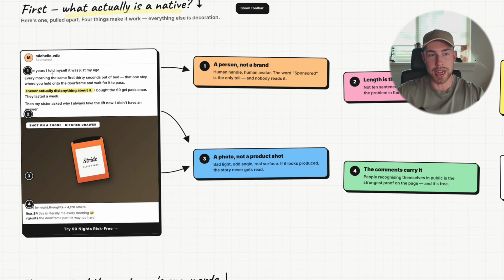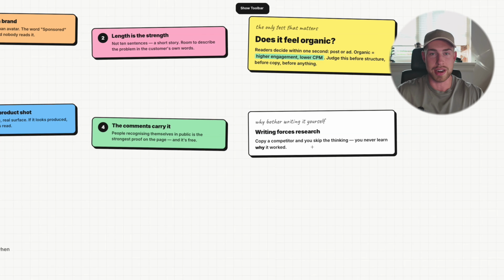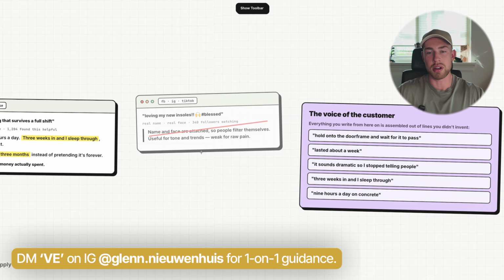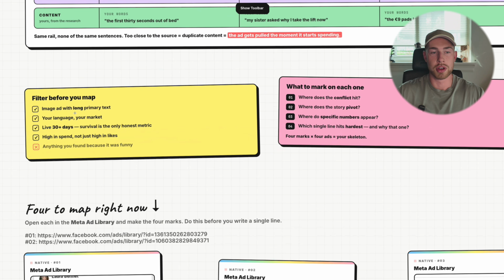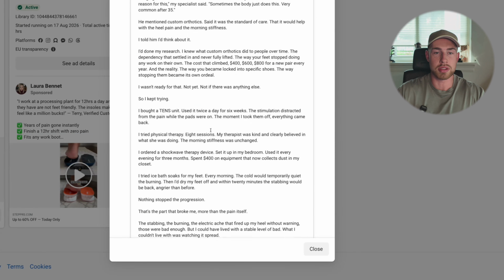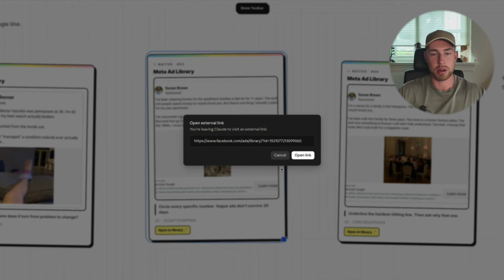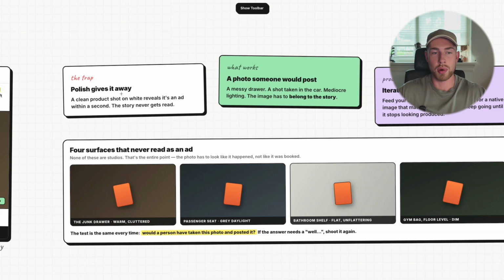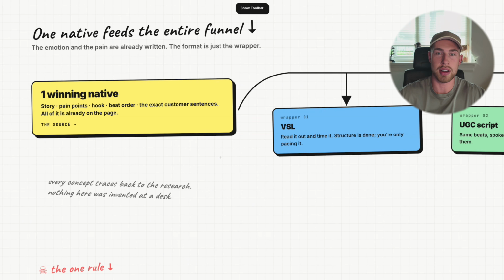10X ROAS with Native Ads: Copy the Pros (Without Copying)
➤ Start your own Shopify store for just $1/month for the first 3 months

Stop missing out on the most powerful creative format big brands are leveraging right now: native ads. Learn how to implement this high-impact strategy for your brand to achieve the highest possible ROAS.

This video provides a comprehensive guide to understanding, building, and optimizing native ads. We'll explore exactly what native ads are, dissecting their organic look and feel, from using a person's name as the page to crafting long, story-driven copy that captivates your audience. Discover why these ads lead to higher engagement and lower CPMs because they feel organic to Meta.